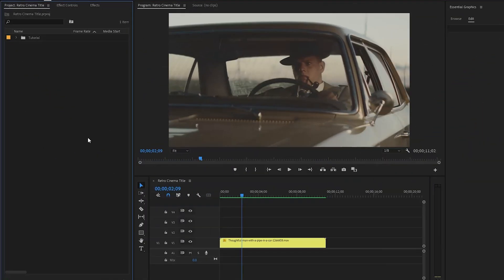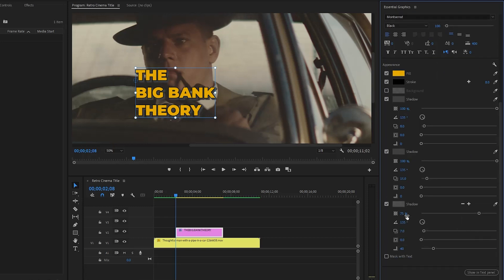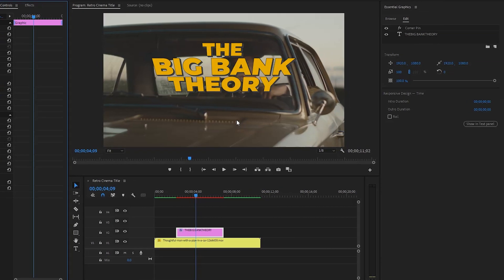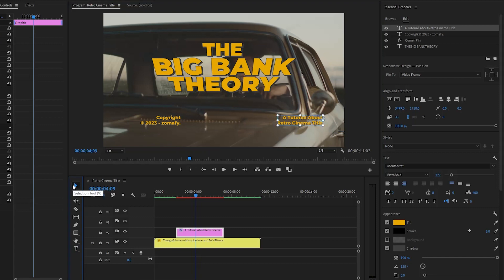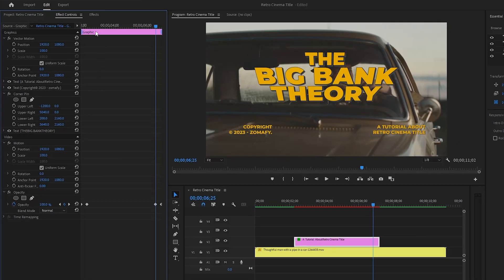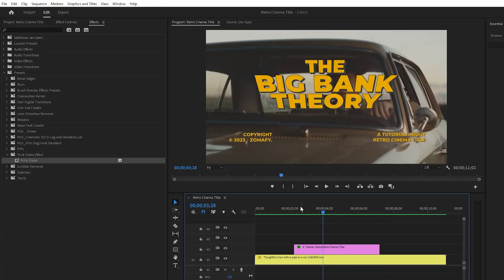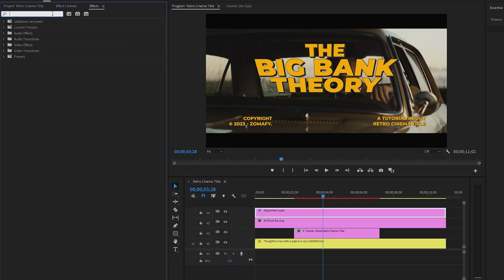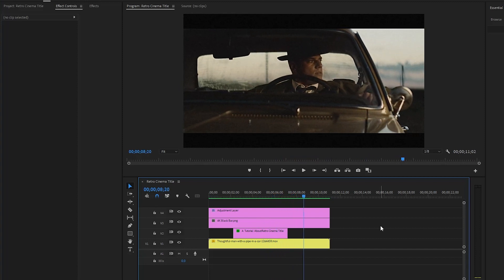Retro Cinema Title in Premiere Pro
Learn how to create an engaging Retro Cinema Title in Adobe Premiere Pro. This tutorial will guide you through step-by-step instructions, covering everything from selecting the right fonts and colors to animating your title for a nostalgic feel reminiscent of classic cinema. By the end, you'll have the skills to craft a visually appealing title that captures the essence of vintage movie aesthetics.